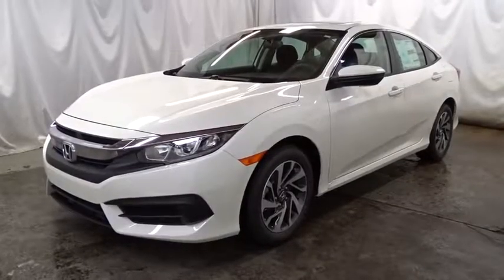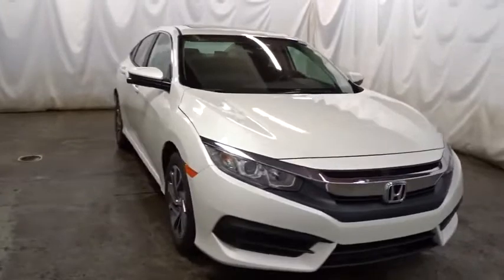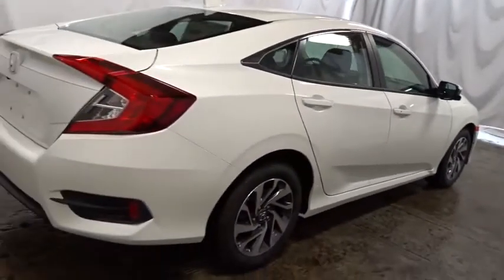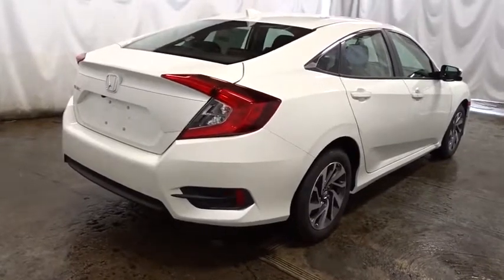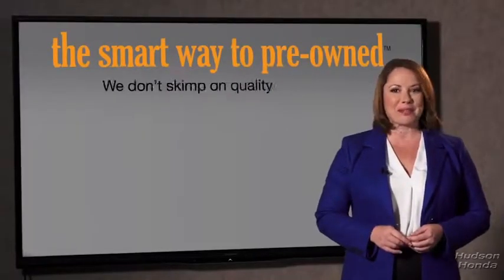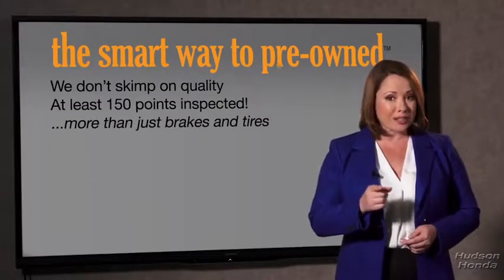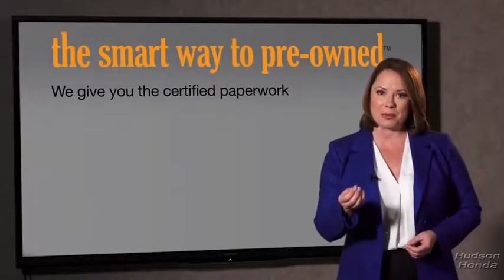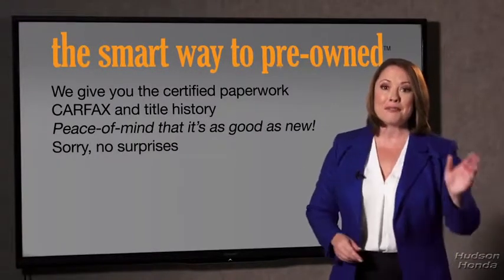2017 Honda Civic Sedan Hudson, West New York, Jersey City, Tenafly, Paramus, NJ HHHH560073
2017 Honda Civic Sedan
2017 Honda Civic Sedan EX - Stock#: HHHH560073 - VIN#: 2HGFC2F75HH560073

Hudson Honda
6608 John F Kennedy Blvd

This 2017 Honda Civic Sedan EX is offered to you for sale by Hudson Honda. Stylish and fuel efficient. It's the perfect vehicle for keeping your fuel costs down and your driving enjoying up. Beautiful color combination with White exterior over BLACK interior making this the one to own! The 2017 Honda exterior is finished in a breathtaking White, while being complemented by such a gorgeous BLACK interior. This color combination is stunning and absolutely beautiful! There is no reason why you shouldn't buy this Honda Civic Sedan EX. It is incomparable for the price and quality.
Radio w/Seek-Scan and Clock,Radio: 180-Watt AM/FM/HD/SiriusXM Audio System -inc: 8 speakers, 7-inch display w/high-resolution WVGA (800x480) electrostatic touch-screen and customizable feature settings, Bluetooth HandsFreeLink, Bluetooth streaming audio, radio data system (RDS), speed-sensitive volume control (SVC), 2 USB audio interface charging ports including one 1.0-amp port in front and one 1.5-amp port in center console, HondaLink, Apple Carplay, Android Auto, Pandora compatibility, SMS text message function, illuminated steering wheel-mounted audio controls, and integrated rear-window antenna,1 LCD Monitor In The Front,Fully Galvanized Steel Panels,Steel Spare Wheel,Wheels w/Silver Accents,Chrome Side Windows Trim,Compact Spare Tire Mounted Inside Under Cargo,Light Tinted Glass,Body-Colored Front Bumper,Grille w/Chrome Bar,Speed Sensitive Variable Intermittent Wipers,Trunk Rear Cargo Access,Fully Automatic Projector Beam Halogen Daytime Running Headlamps w/Delay-Off,Body-Colored Door Handles,Fixed Rear Window w/Defroster,Clearcoat Paint,Body-Colored Rear Bumper,Express Open/Close Sliding And Tilting Glass 1st Row Sunroof w/Sunshade,Wheels: 16 Alloy,Body-Colored Power Heated Side Mirrors w/Manual Folding,Tires: P215/55R16 93H AS,Digital/Analog Display,Fade-To-Off Interior Lighting,Systems Monitor,Metal-Look Gear Shift Knob,Perimeter Alarm,Remote Keyless Entry w/Integrated Key Transmitter, Illuminated Entry, Illuminated Ignition Switch and Panic Button,Power Door Locks w/Autolock Feature,Delayed Accessory Power,6-Way Driver Seat -inc: Manual Fore/Aft Movement,Day-Night Rearview Mirror,Glove Box,Automatic Air Conditioning,4-Way Passenger Seat -inc: Manual Fore/Aft Movement,60-40 Folding Bench Front Facing Fold Forward Seatback Rear Seat,Full Floor Console w/Covered Storage and 1 12V DC Power Outlet,Seats w/Cloth Back Material,Power 1st Row Windows w/Driver And Passenger 1-Touch Up/Down,Trip Computer,Carpet Floor Trim and Carpet Trunk Lid/Rear Cargo Door Trim,Front Map Lights,1 Seatback Storage Pocket,Manual Tilt/Telescoping Steering Column,Full Cloth Headliner,Power Fuel Flap Locking Type,Engine Immobilizer,Driver Foot Rest,Full Carpet Floor Covering -inc: Carpet Front And Rear Floor Mats,Rear Cupholder,1 12V DC Power Outlet,HVAC -inc: Underseat Ducts,Air Filtration,Fixed Rear Head Restraints,Front Cupholder,Interior Trim -inc: Metal-Look Instrument Panel Insert, Metal-Look Door Panel Insert, Metal-Look Console Insert and Metal-Look Interior Accents,FOB Controls -inc: Trunk/Hatch/Tailgate and Remote Engine Start,Reclining Front Bucket Seats -inc: driver seat manual height adjustment and adjustable head restraints,Gauges -inc: Speedometer, Odometer, Tachometer, Trip Odometer and Trip Computer,Driver And Passenger Visor Vanity Mirrors w/Driver And Passenger Illumination,Power Rear Windows,Instrument Panel Bin, Driver / Passenger And Rear Door Bins,Remote Releases -Inc: Power Cargo Access,Cargo Space Lights,Sliding Front Center Armrest and Rear Center Armrest,Outside Temp Gauge,Cruise Control w/Steering Wheel Controls,Cloth Seat Trim,Valet Function,Proximity Key For Doors And Push Button Start,Engine: 2.0L I-4 DOHC 16-Valve i-VTEC,4-Wheel Disc Brakes w/4-Wheel ABS, Front Vented Discs, Brake Assist, Hill Hold Control and Electric Parking Brake,Transmission: Continuously Variable (CVT),Transmission w/Driver Selectable Mode,Front-Wheel Drive,Electric Power-Assist Speed-Sensing Steering,12.4 Gal. Fuel Tank,4.68 Axle Ratio,Gas-Pressurized Shock Absorbers,Multi-Link Rear Suspension w/Coil Springs,Front And Rear Anti-Roll Bars,Single Stainless Steel Exhaust,Strut Front Suspension w/Coil Springs,Low Tire Pressure Warning,Honda LaneWatch Right Side Camera,Rear Child Safety Locks,Back-Up Camera,Curtain 1st And 2nd Row Airbags,Dual Stage Driver And Passenger Front Airbags,Dual Stage Driver And Passenger Seat-Mounted